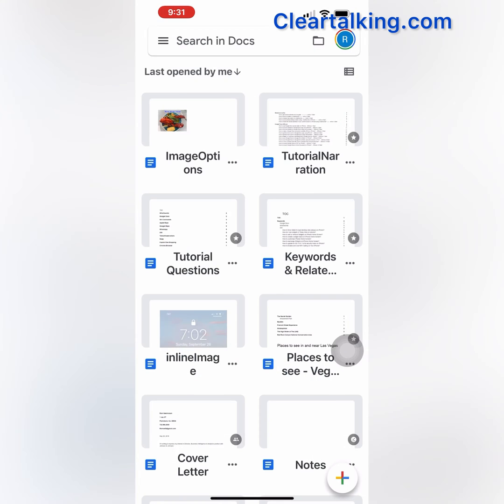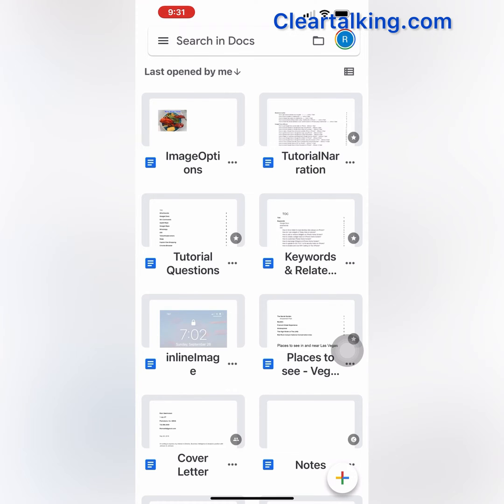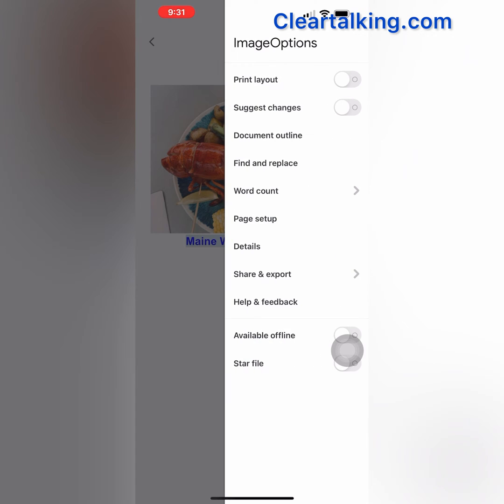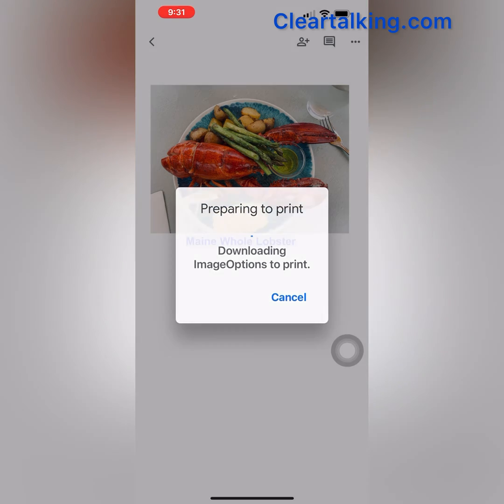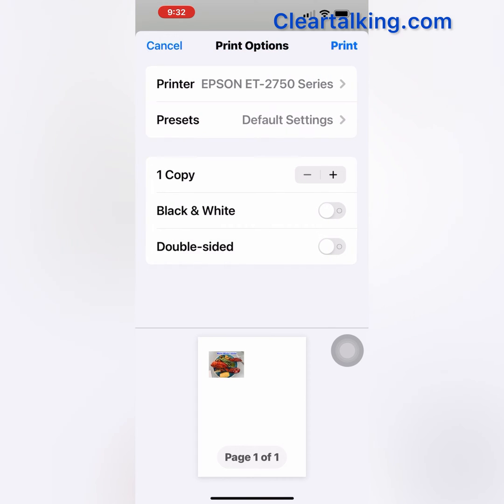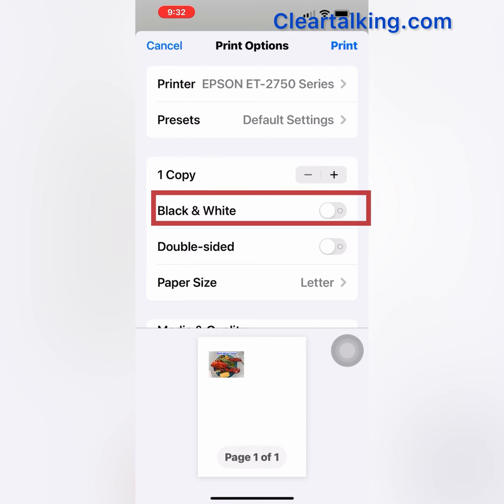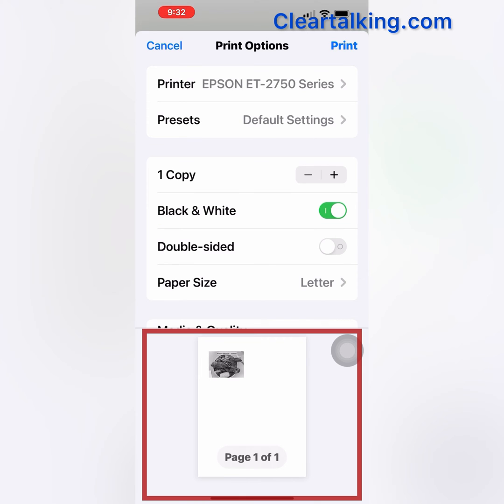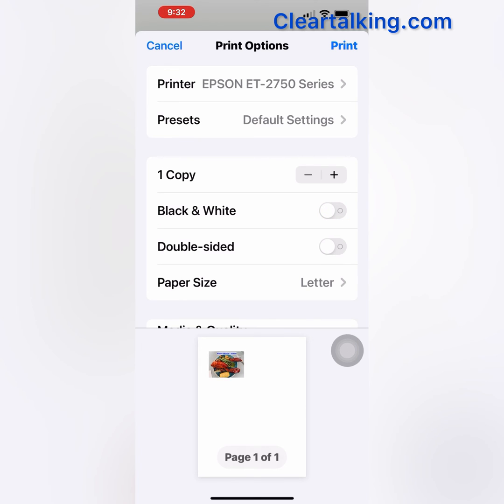How to change the print to black and white or color in Google Docs from iPhone?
You can print a Google Docs document in color or black and white directly from an iPhone. It’s very convenient to print wirelessly if you can connect to a printer with Wi-Fi from your iPhone. Watch this video to learn how to print in color or black and white from iPhone.

Google Docs, Google Docs Features, Print Google Docs, Print Google Docs from iPhone, Print Google Docs Black and White, Print Google Docs Color

for more such tutorials related to Telecom, Internet, Smartphone Apps, Smart Devices and Technology.